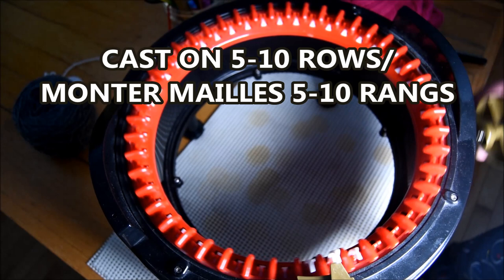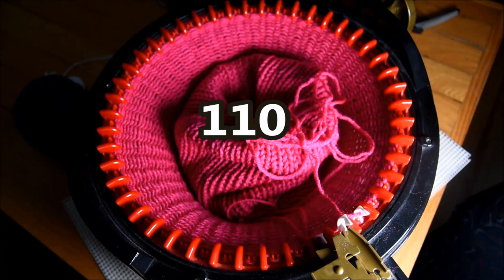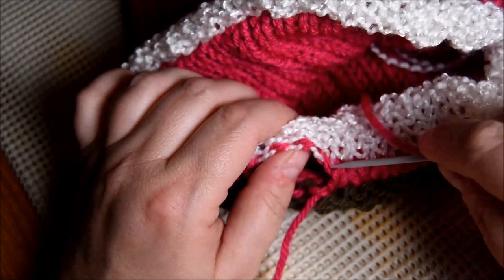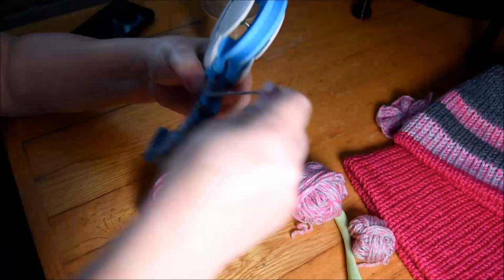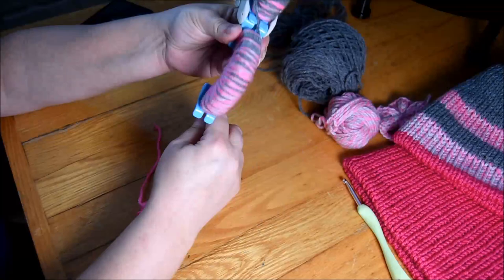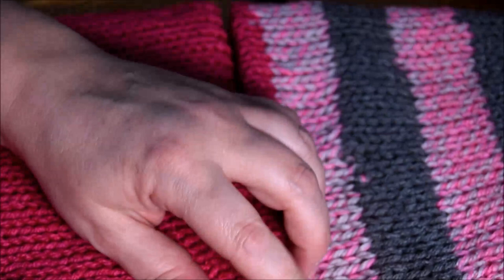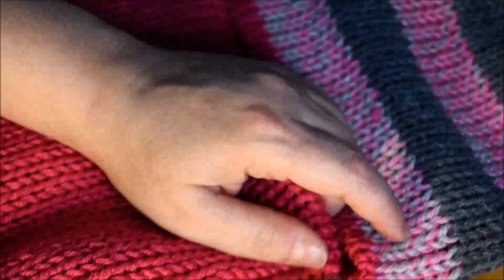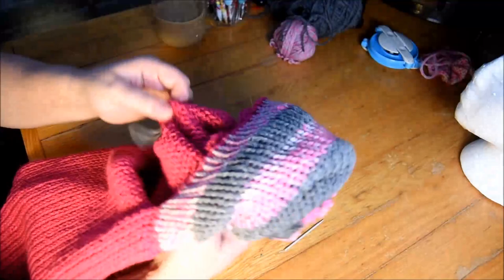HOW TO GRAFT A BALACLAVA- CIRCULAR KNITTING MACHINE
HI EVERYBODY IN THIS WEEK VIDEO I WILL SHARE WITH YOU HOW TO MAKE A BALACLAVA WITH YOUR CIRCULAR KNITTING MACHINE (ADDI EXPRESS KINGSIZE 46 PEG ) IS USE FOR THIS VIDEO .

IN THE FIRST PART I WILL SHOW HOW  I A DO :
-CAST ON WITH WASTE YARN
-ADD PROJECT YARN
-HOW TO CAST OFF-WHIT WASTE YARN
-HOW TO GRAFT THE NECK WARMER (STEP BY STEP)

PART 2 IS MISSING BUT I ADD THE LINK :

I SHOW HOW TO CAST ON /OFF
I SHOW HOW TO CLOSE THE HAT ON THE TOP

PART 3
I WILL SHOW YOU THE FAUX GRAFTING OF THE HAT WITH THE NECK WARMER (STEP BY STEP)

SO IN THIS PATTERN YOU HAVE LEARN HOW TO MAKE A
1.0  -NECK WARMER (COWL)
1.5.- HOW TO SEWING IT (GRAFTING)
2.0 - HOW TO MAKE A EASY HAT
2.5 -HOW TO CLOSE THE TOP OF YOUR HAT
3.0 -HOW TO FAUX GRAFTING YOUR HAT WHIT YOUR NECK WARMER

HAPPY THAT YOU HAVE ENJOYE MY LITTLE VIDEO

I WOULD LIKE TO TAKE THE TIME TO SAY A BIG THANK YOU TO ALL OF YOU FOR YOUR SUPPORT DURING THE LAST 2 YEARS .

I HAVE REACH THE HUGE NUMBER OF 11K SUSBCRIBERS WOW! I WILL CONTINUE TO RELEASE 1 WEEKLY VIDEO ON TIPS& TRICKS OR PATTERN TO MAKE ON YOUR CIRCULAR KNITTING MACHINE .

MERCI DE VOTRE SUPPORT A MA CHAINE YOUTUBE VOUS POUVEZ ME SUIVRE SUR MON GROUPE FACEBOOK EN FRANÇAIS